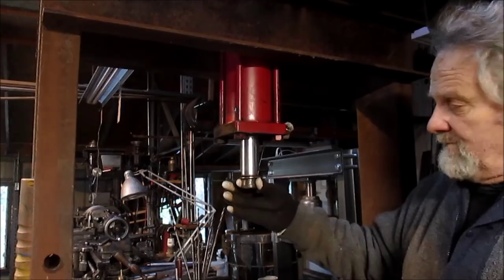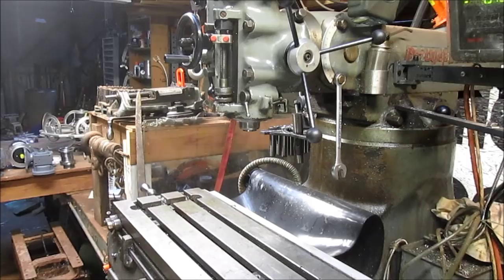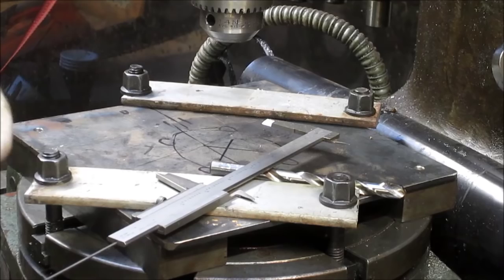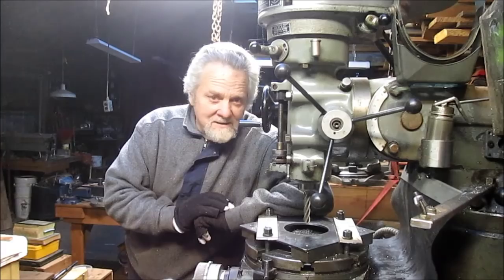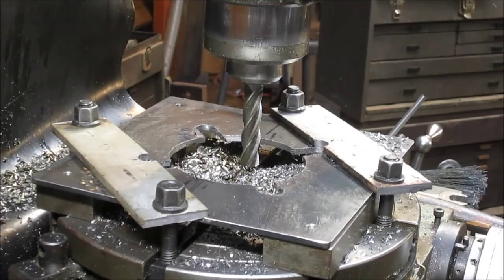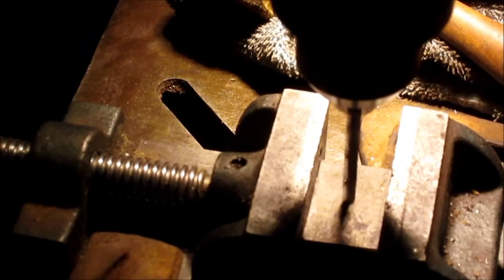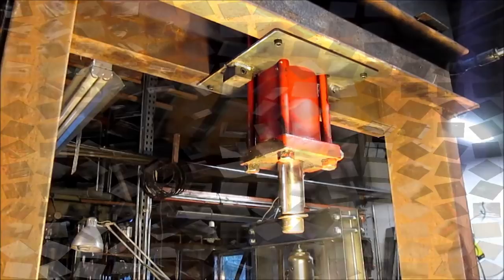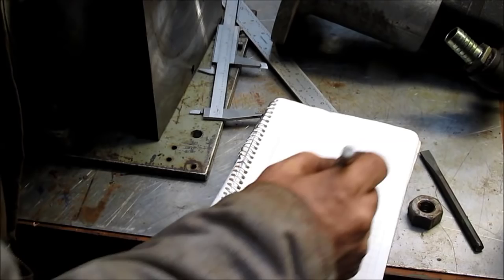Shop Press Build #3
Follow along as I film some of my more interesting projects. Most of this segment is spent building a stabilizing bracket for the Hydraulic ram then we spend some time laying out the next step, the connecting shaft between the motor and the pump.